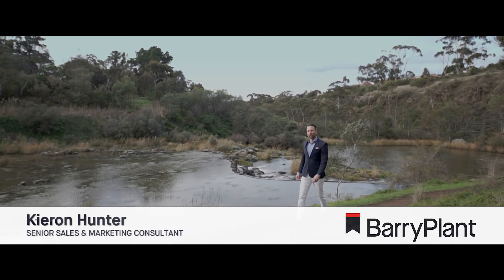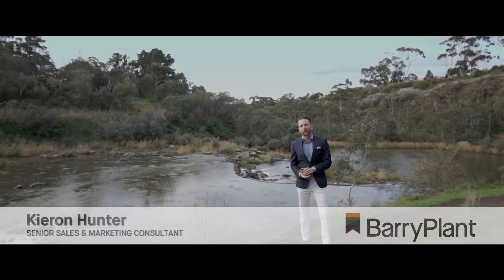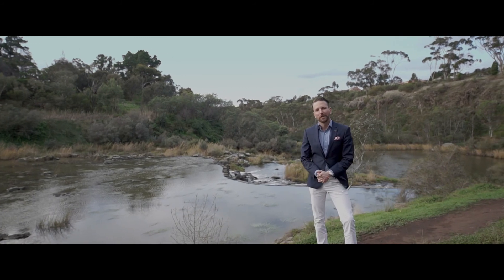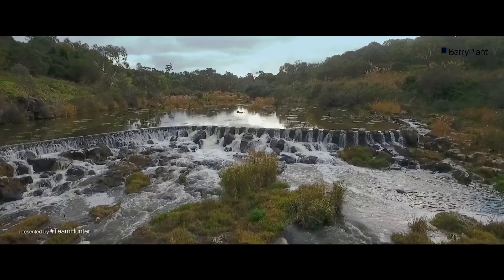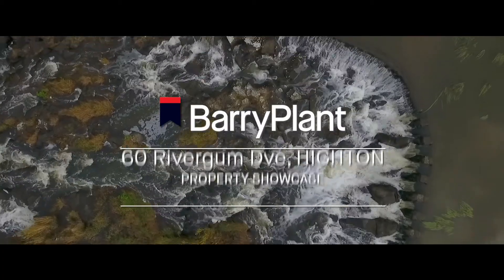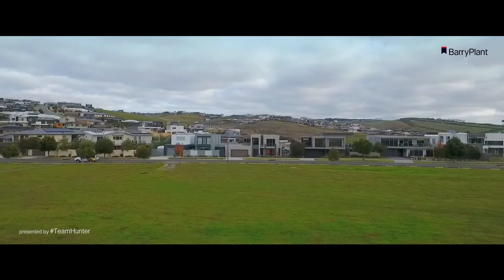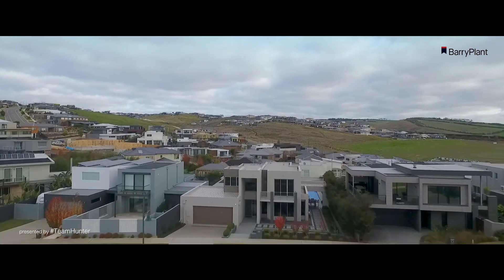Barry Plant - 60 Rivergum Dve, HIGHTON (Insta)